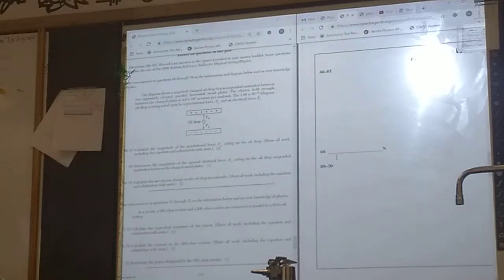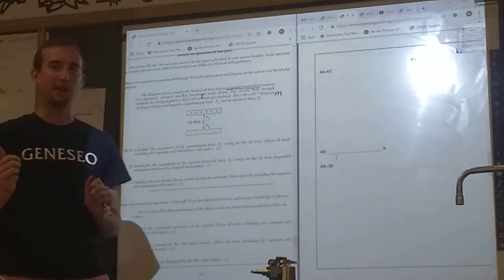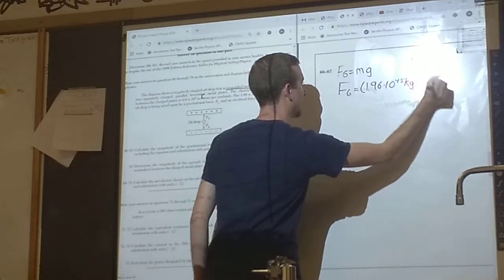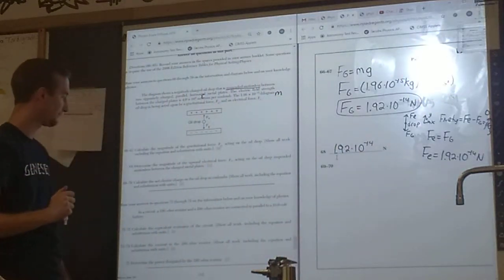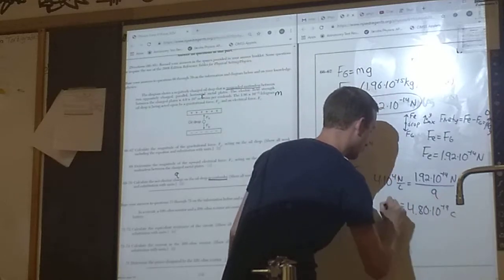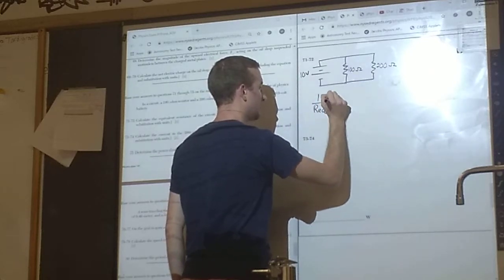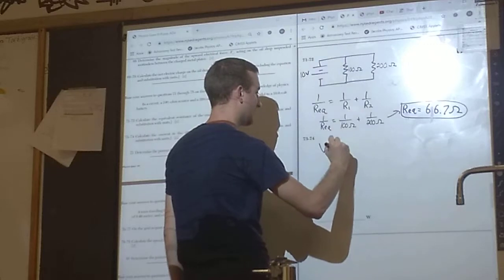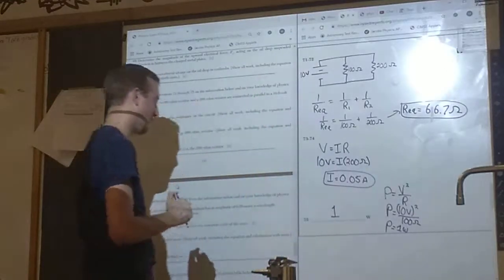Regents Physics Exam 2019 Part C #1